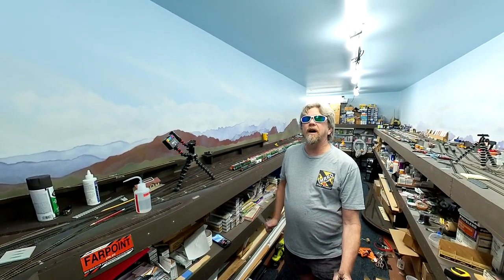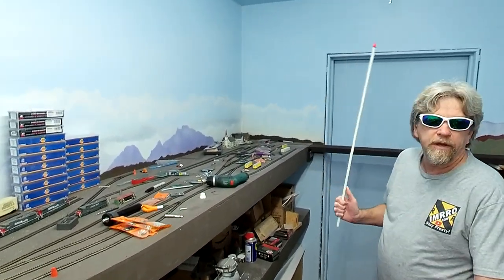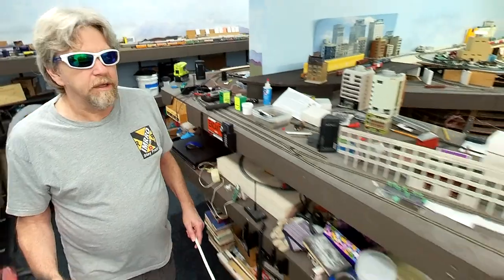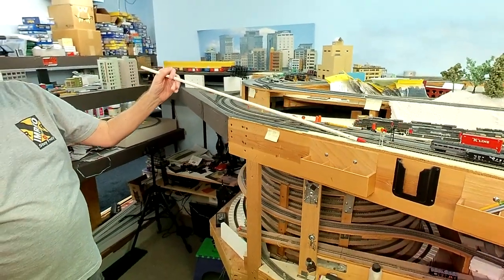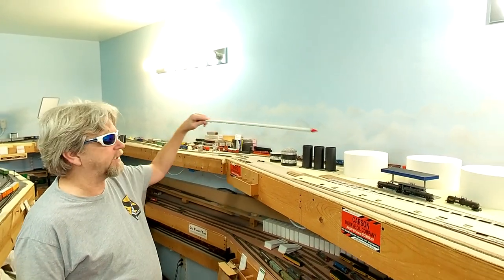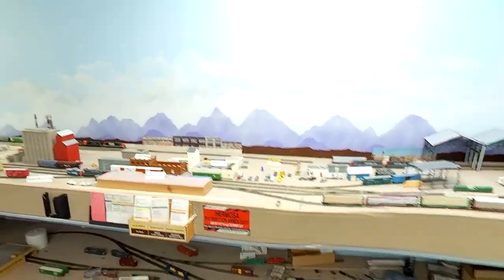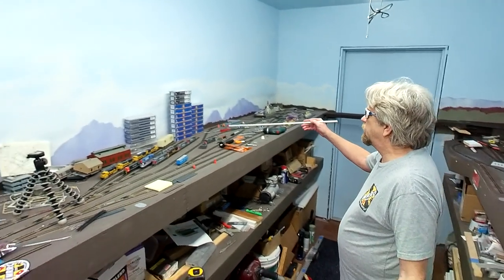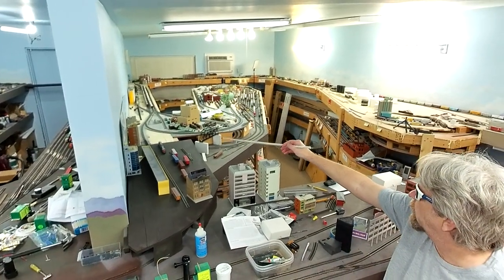Building a Model Train Layout and Mistakes I Made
Building a Large N-Scale Model Train Layout.
Model Train Project Update for February 2024
I have been working on My N-Scale Model Railways for sometime now.  Looking forward to getting more model trains running on my N-Scale Layout.